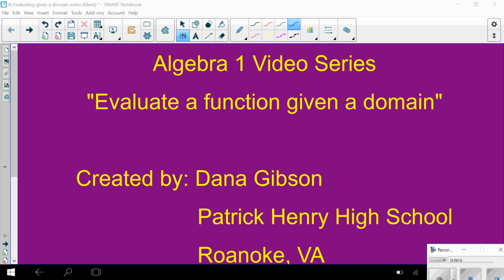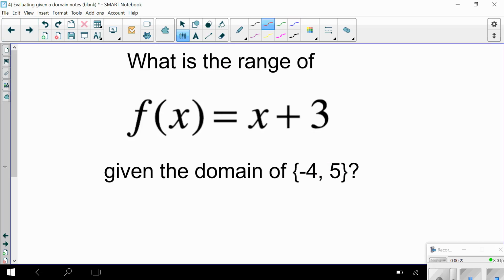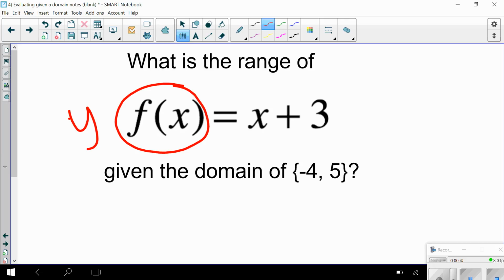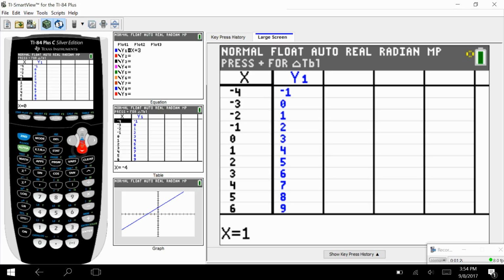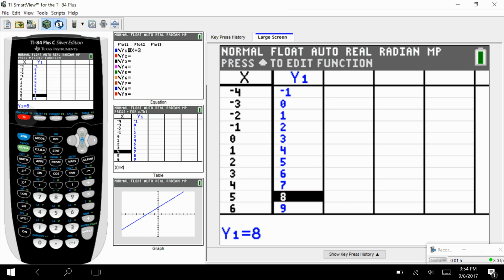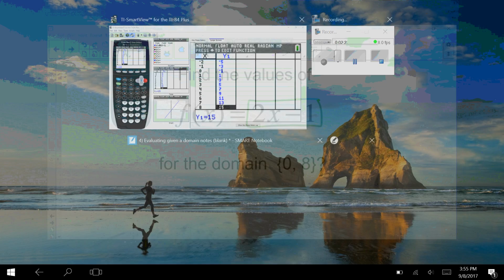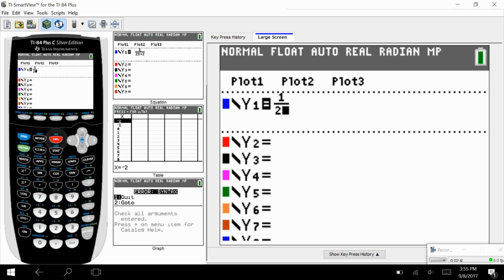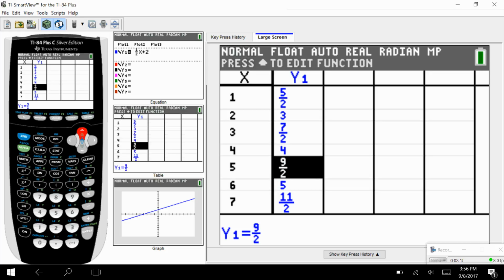4 Evaluating given a domain video